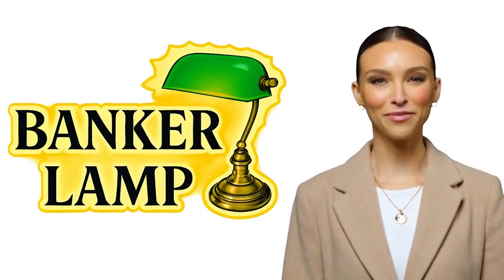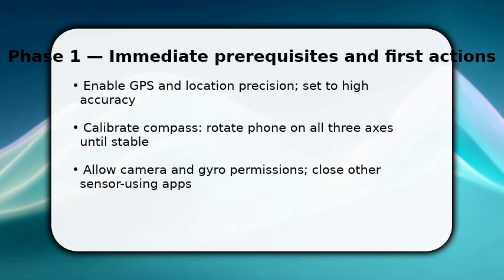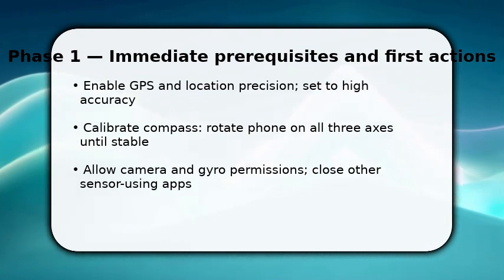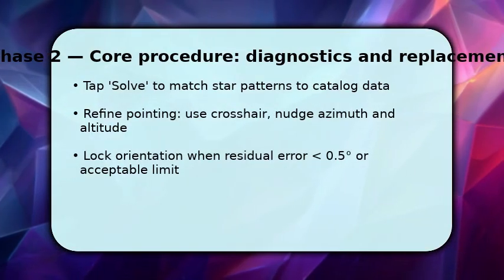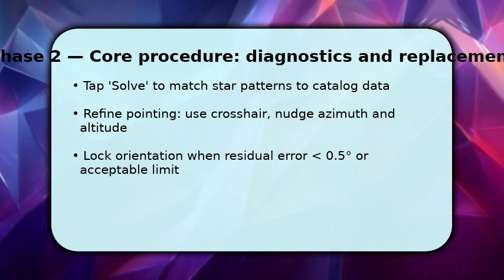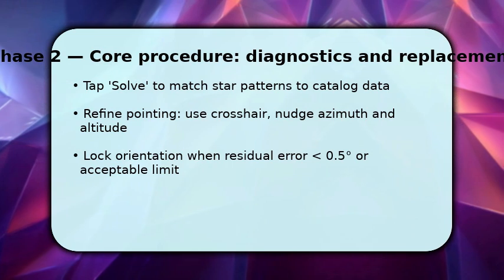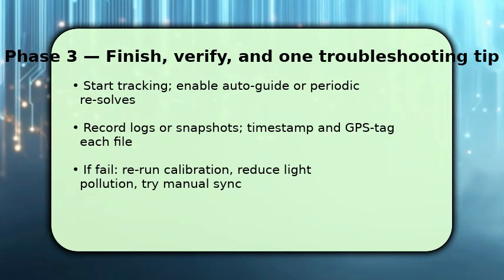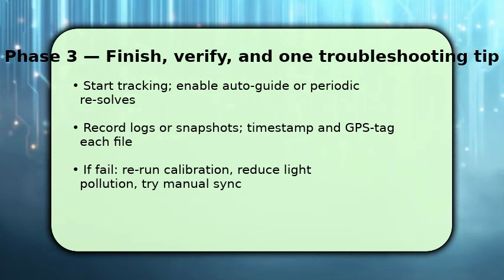How to Use Star Tracker App (updated)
How to Use Star Tracker App (updated) | 🔒 Surfshark VPN Deal — Stay private and secure. $1.99/mo + 3 Months Free ▸

Discover the secrets of celestial navigation and deep space exploration using our latest star tracker app. This updated video tutorial guides you through installation, features like real-time tracking, constellation mapping, and night sky photography enhancements.

star tracker, celestial navigation, deep space exploration, installing the app, real-time star tracking, constellation maps, night sky photography